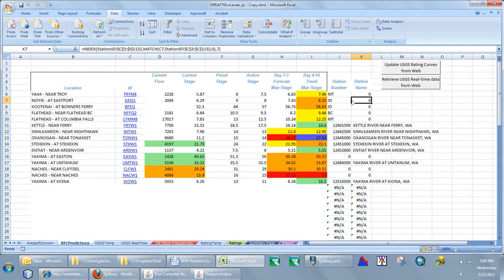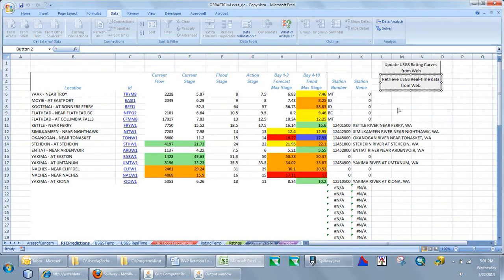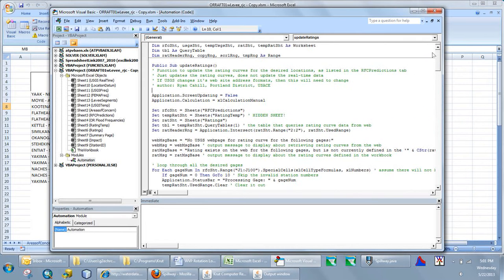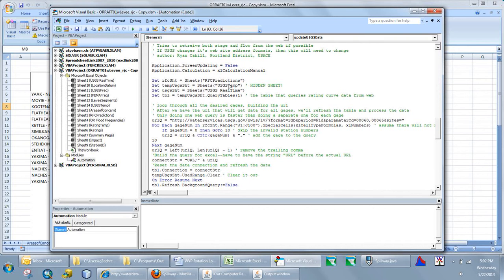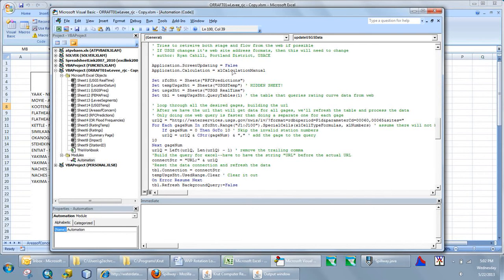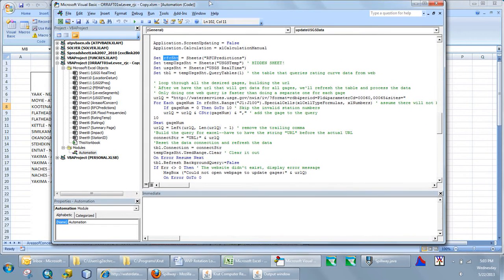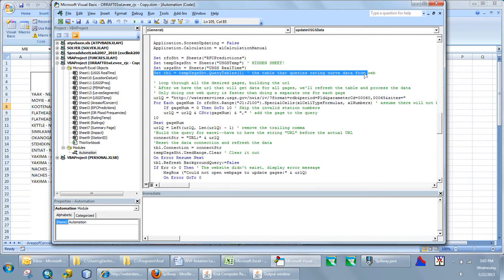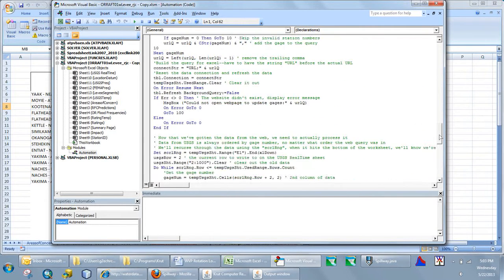ORRAFT4_Macro_Basics